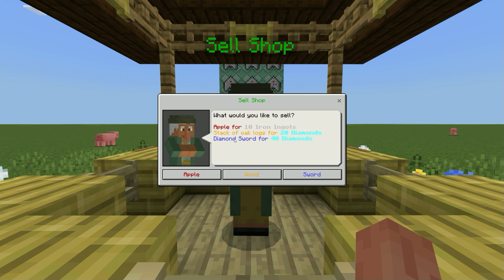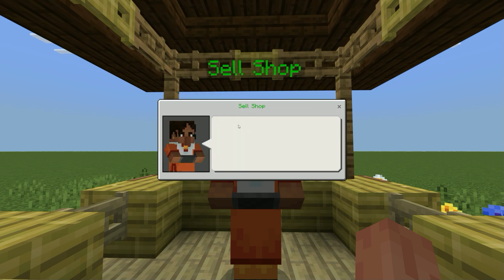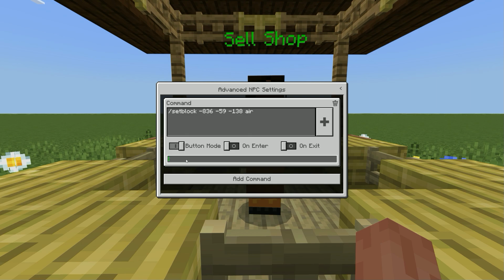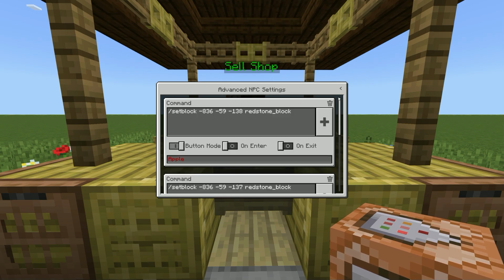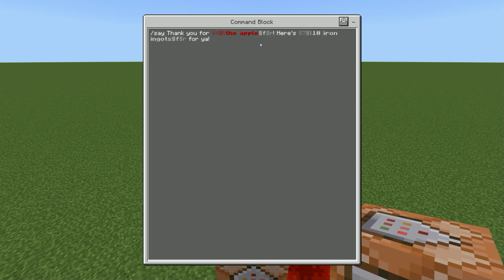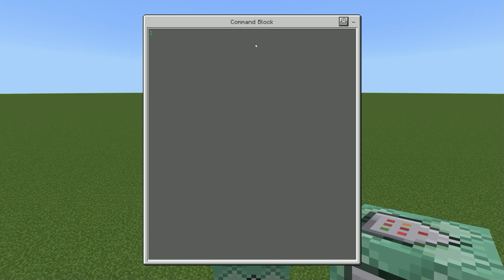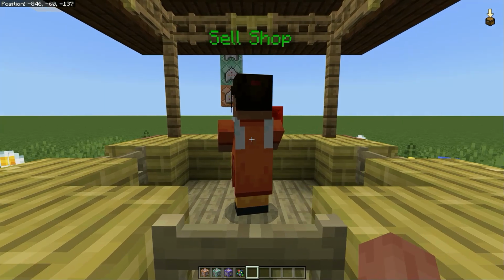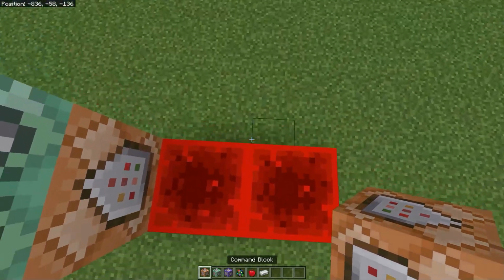*EASY WAY* HOW TO MAKE NPC SELL SHOP IN MINECRAFT BEDROCK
In today's video I will be showing you, how to make your own NPC SELL SHOP.
Useful Shop to have in minecraft world or minecraft realm :)

00:00 Intro/Showcase
00:47 Setting up the NPC
03:13 Command Blocks
03:35 Clear Block
04:23 Sell Block
05:05 Sell NPC message (Optional)
05:58 Play Sound Effect (Optional)
06:25 Give Item
06:56 What does this command block setup do?
09:00 Outro